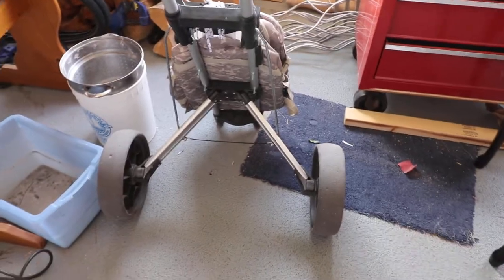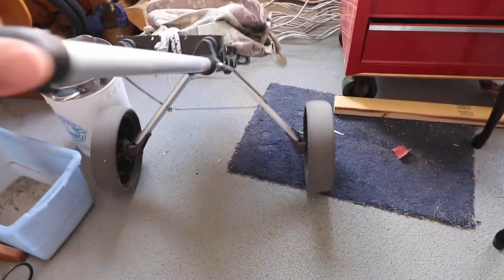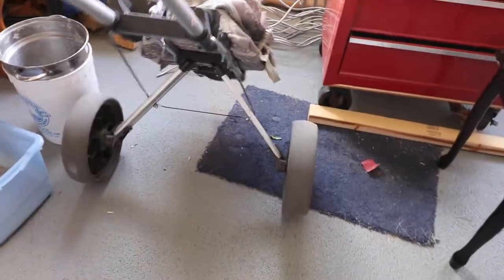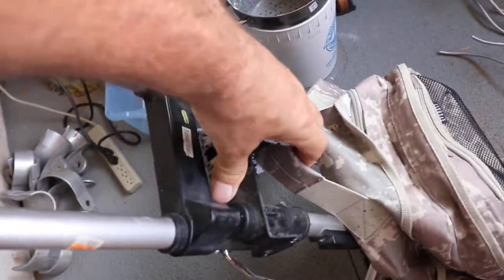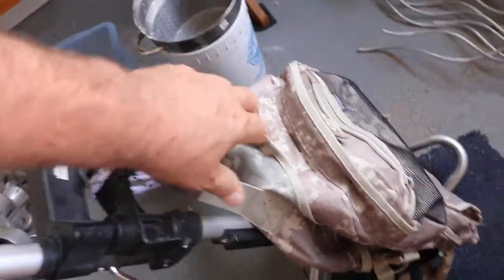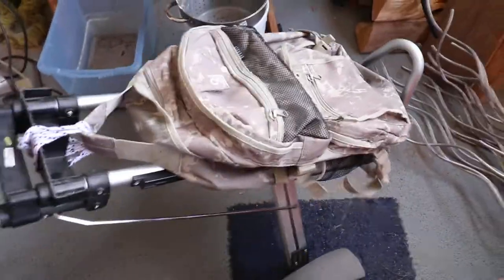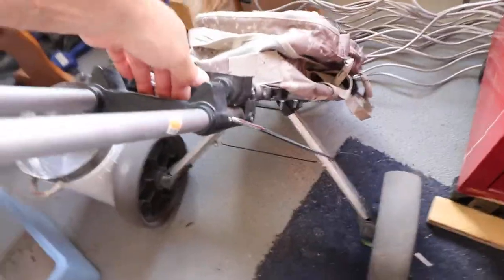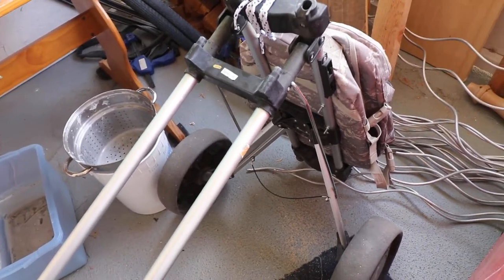AMAZING HIKING CART. converted golf cart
This golf cart is one of a kind I do not see them when I search them out--I really got lucky on the over kill on the engineering on this one-I hated to have to drill it violating the tubes. But the design and concept is good and now the pack is firmly and squarely attached and cannot shift. Now when I go into the pack--it is not held closed by ropes and crap wrapped all around. I will do videos of me towing it now--before I couldn't because it was embarrassing the way it was tied on.  THE WAY THE CART PULLS RIGHT OVER HUGE ROCKS AND BUSHES AND OVER LEDGES IS ASTONISHING--I will do a video its amazing how it works. If I were walking long distances such as a dirt road it easily can be tied to the waist. There is no effort to pull it--actually when going down slight slopes it wants to roll. To pull it up hills is MUCH less than if that same weight was strapped onto your back. After using it a couple times its hard to just put a heavy pack on. It sort of spoils you